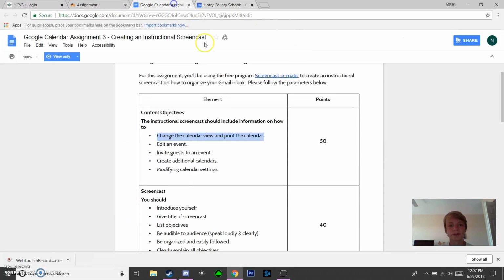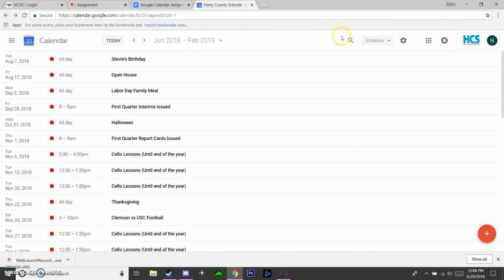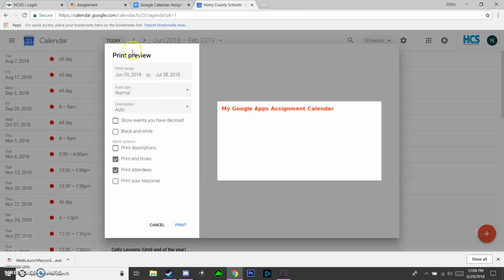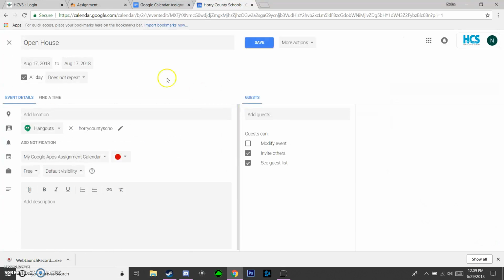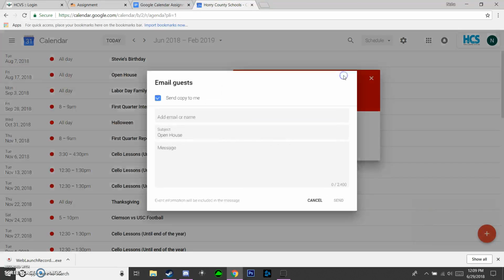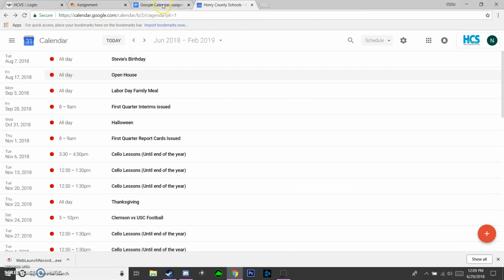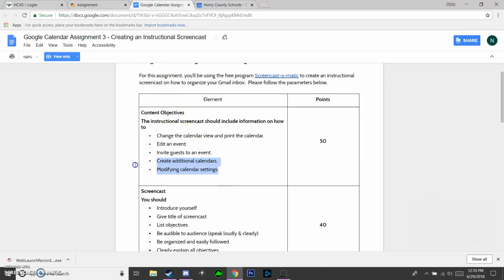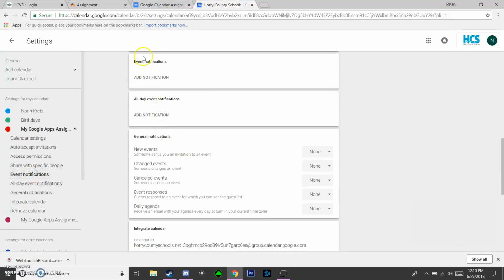Noah Kretz - Google Calendar Video